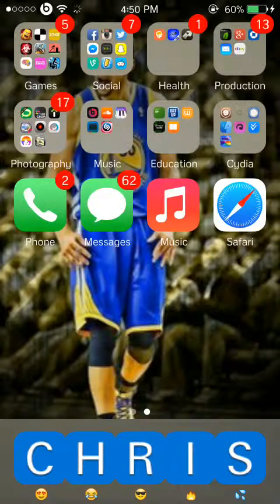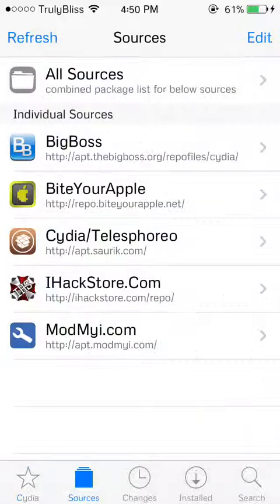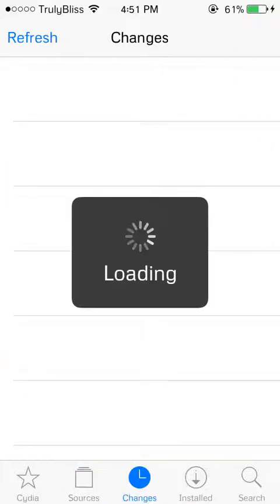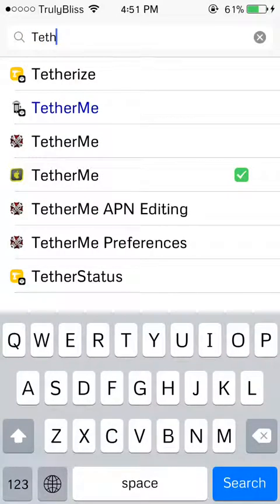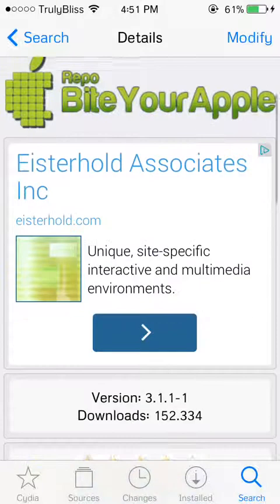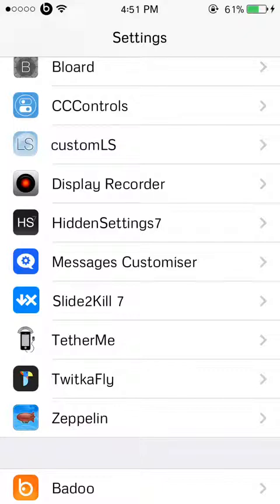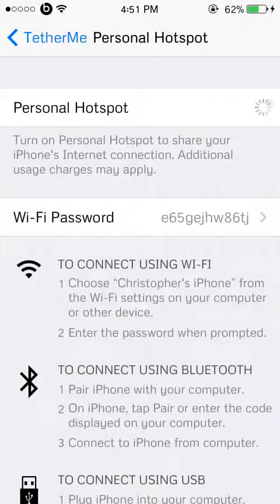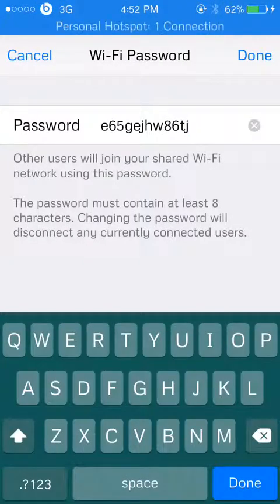How to make your IOS device a wireless hotspot!! Free!! Works for ios 6.1-7.1.2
Pangu Jailbreak Tutorial (7.1.2)

Steps
1.) Go to the BiteYourApple Repo
2.) Install TetherMe
3.) Respring Device and your good to go!

Any Feedback, Comments, and Suggestions are greatly appreciated.